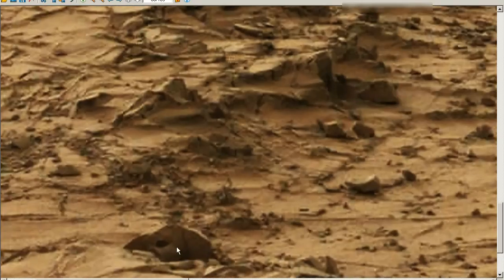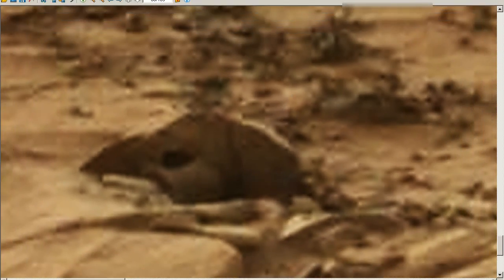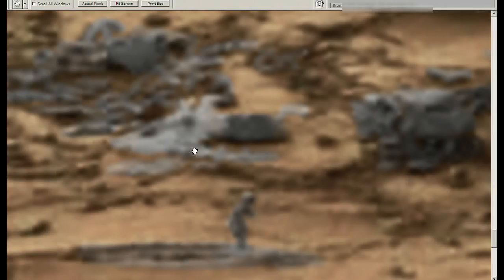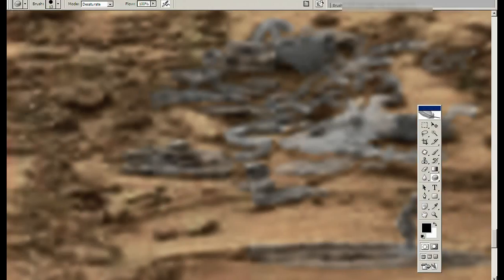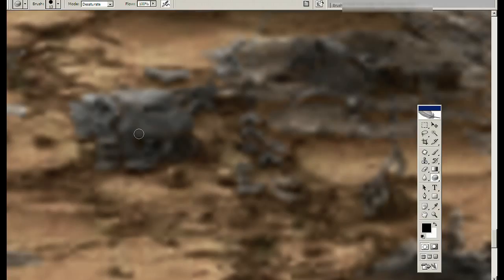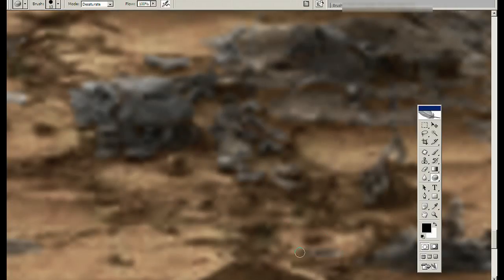Carved Artifacts Discovered On Mars SOL 729 Anomaly Research Martian Artifacts ,Aliens ,UFO's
PLEASE WATCH IN 1080P HD  TO GET THE MOST OUT OF MY VIDEOS !

 PLEASE READ BEFORE U LEAVE A NEG COMMENT

 I sometimes use a hand held camera to get the anomalies on video for some pics it works better ,I know there are better ways but it works for me right now .